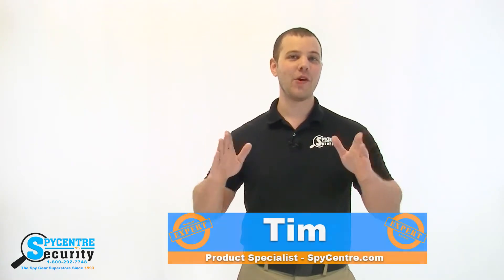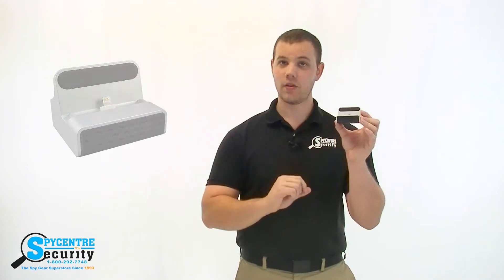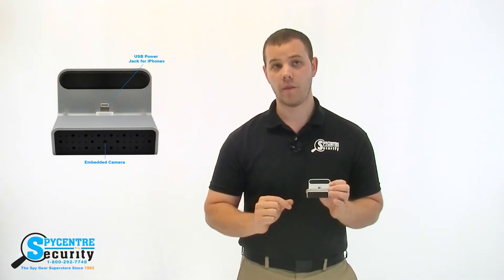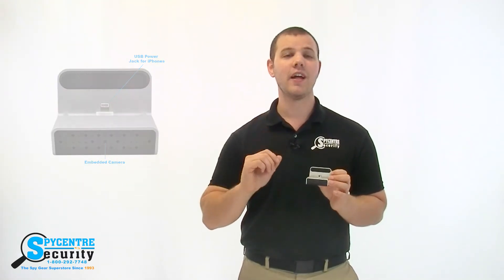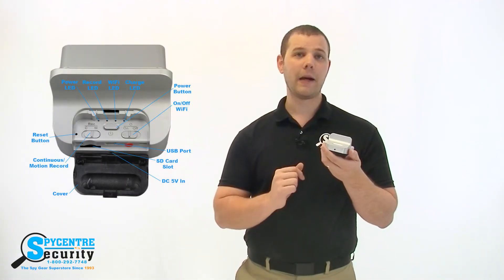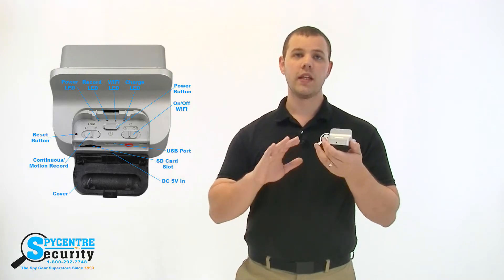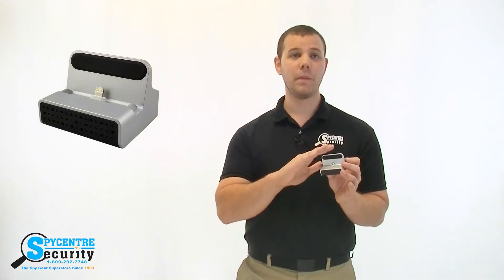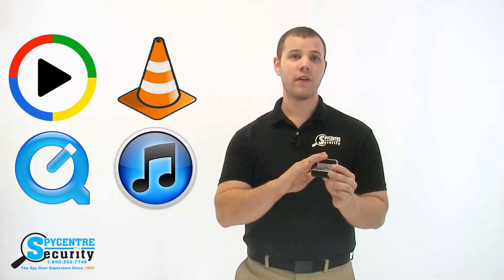WiFi iPhone Charging Dock Hidden Spy Camera - Review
Timestamps:

00:00 Intro
00:16 Special Features of the WiFi iPhone Charging Dock Hidden Spy Camera
00:47 Quality Demonstration
01:42 Special Features, Continued

Hello everyone, my name is Tim and I am one of the product specialists here at SpyCentre Security, The Spy Gear Superstore. I’m here today to talk to you about the WiFi iPhone Charging Dock Hidden Spy Camera.

The most common question I get in our storefront and over the phone is how well hidden our cameras are, and if they are able to hide them so they won't get found. As you can tell this little charging dock for your iPhone is completely covert and the camera is nearly invisible. You can remotely view the camera live from an app on your smartphone and all of the videos are recorded in full high definition 1080P, the camera is even motion-activated. And it really does charge your phone as well.

I put this camera around our back-office area to give you guys an idea of the resolution and quality. Take a look.

All of the videos are stored on a Micro SD card hidden behind the backplate of the charger. There is virtually no maintenance involved with the device since it utilizes loop recording which when the memory gets filled to capacity allows the camera to erase just the oldest data on the memory and continue recording so you always have the latest video.

When you are ready to watch the video you can simply plug the SD card directly into your computer, now the videos that come off of the WiFi iPhone Charging Dock Hidden Spy Camera are playable on both Windows and Mac computers via Windows Media Player, VLC Media Player or even Quick Time and iTunes. And if you want to avoid your computer you can actually view the files from your phone or tablet as long as you've connected the camera to your WiFi.